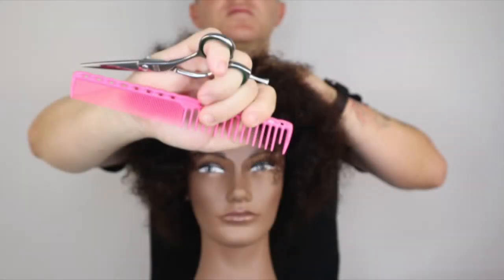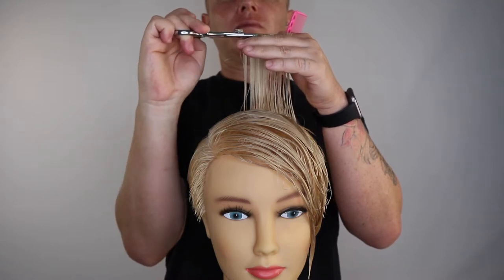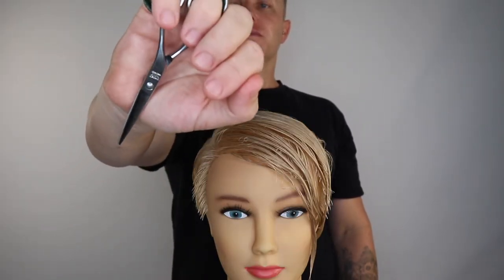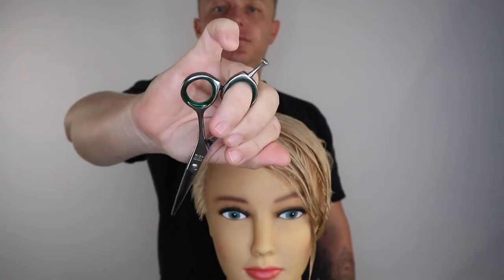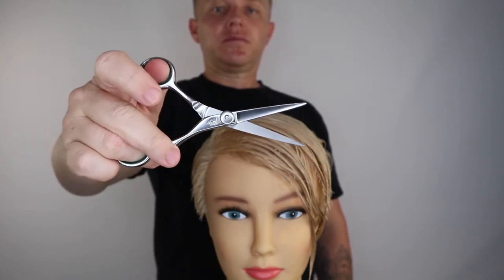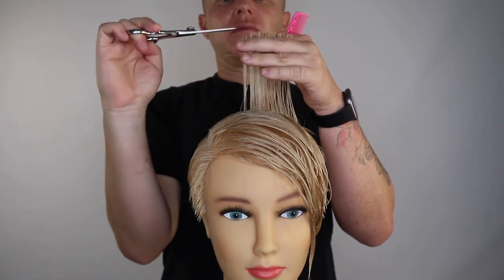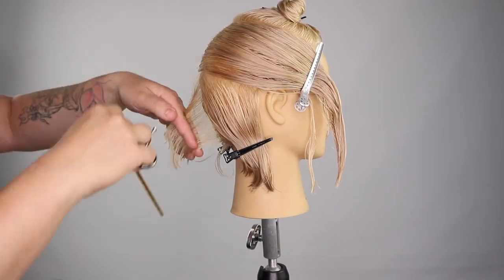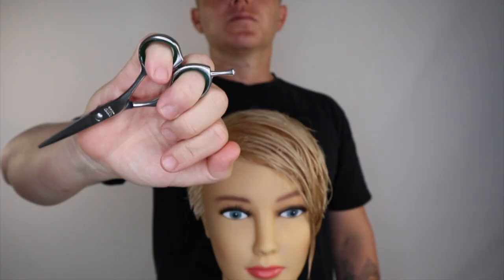Scissor Skills | Improve Your Scissor Work By Changing The Way You Hold Your Shears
Scissor Work: Learn how to improve your scissor work by changing the way you hold your shears.
You will learn how to use your shears / scissors correctly when cutting hair.
Changing the way you hold your shears / scissor  won't only make you look more professional to your clients and colleagues, It will help you to achieve better haircutting results.
Changing the way you hold your shears will  also save your body from an unnessary Repetitive strain injury